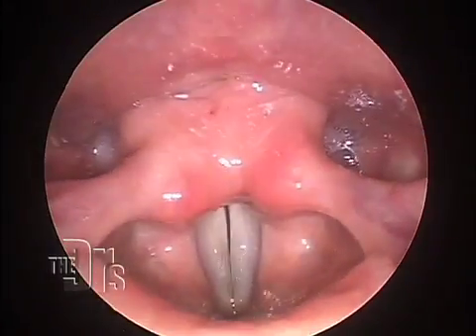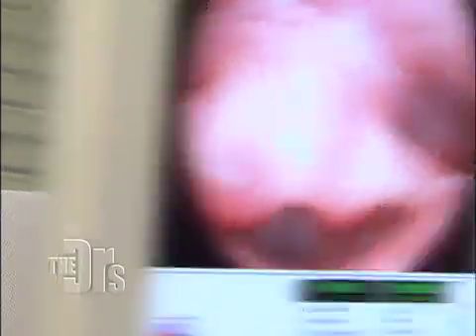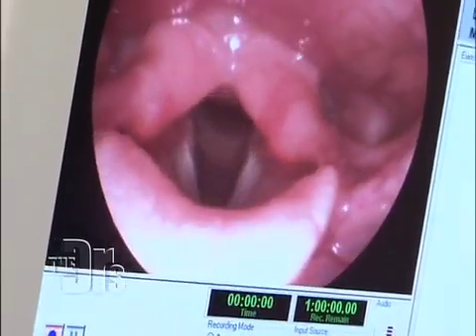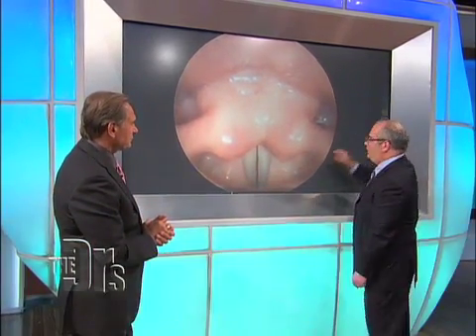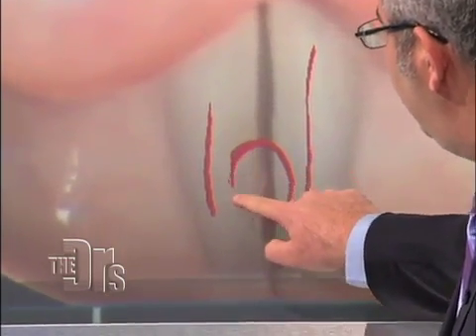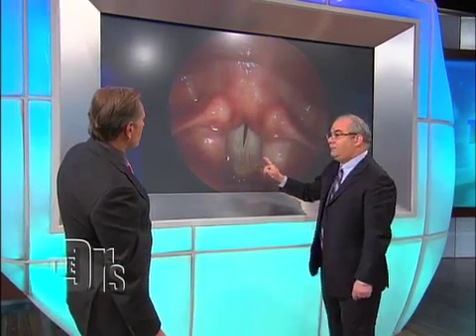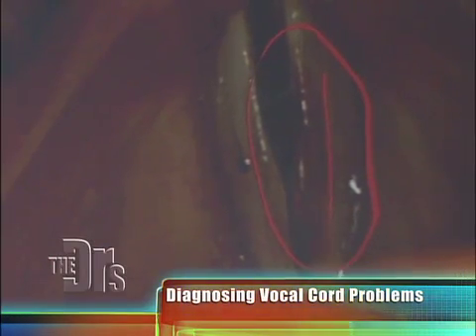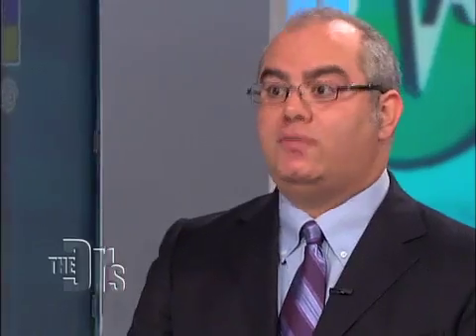Vocal Cord Problems Medical Course